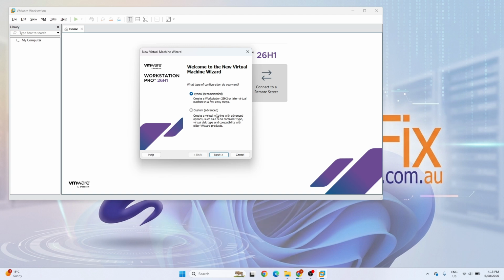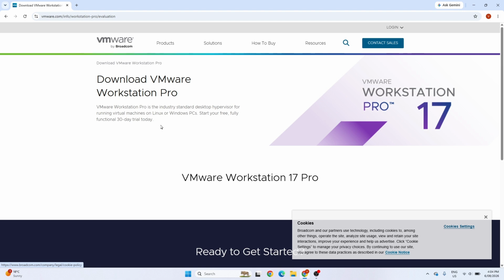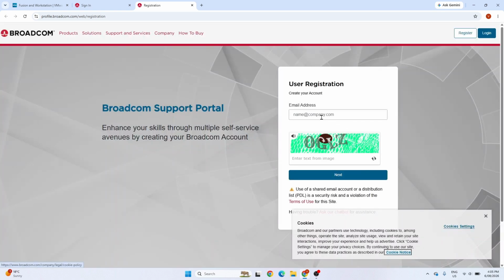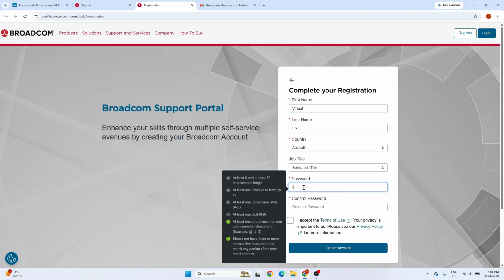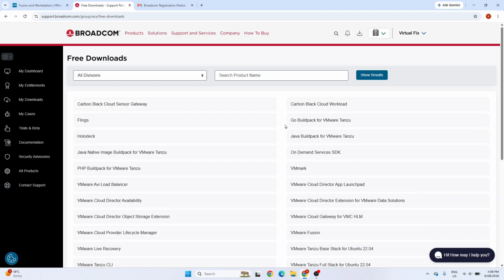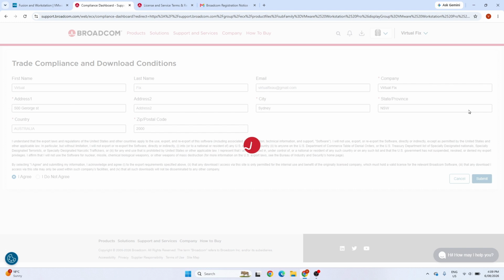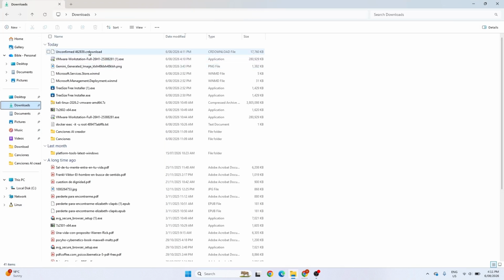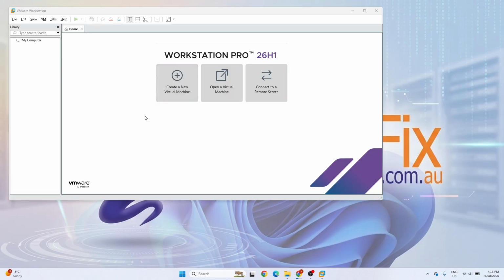How to Install VMware Workstation Pro on Windows 11 (Step-by-Step)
In this complete VirtualFix guide, learn step-by-step how to download, install, and configure VMware Workstation Pro 26H1 on Windows 11.

Whether you need to set up a virtual machine for testing, development, or running alternative operating systems, this tutorial covers everything you need to get started smoothly and optimize performance.

📌 What You’ll Learn in This Video:
• Prerequisites for enabling virtualization on Windows 11
• How to download and run the VMware Workstation Pro installer
• Step-by-step installation process and initial setup
• Performance optimization tips for smooth VM execution

TIMESTAMPS:
[00:00] - Introduction
[00:00] - Prerequisites & Virtualization Check
[00:00] - Downloading VMware Workstation Pro
[00:00] - Installation Process
[00:00] - Initial Setup & Optimization
[00:00] - Summary & Next Steps

This video is only made for educational and entertainment purposes, so please don't misuse it. As well as only follow the instructions, visual or verbal on the video at your own risk, we will not be held responsible for any loss or damage.